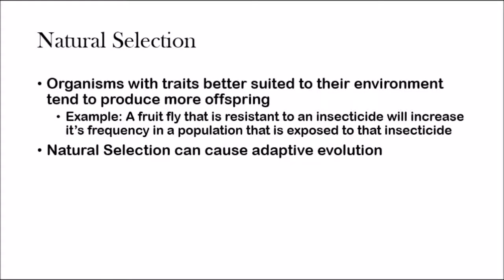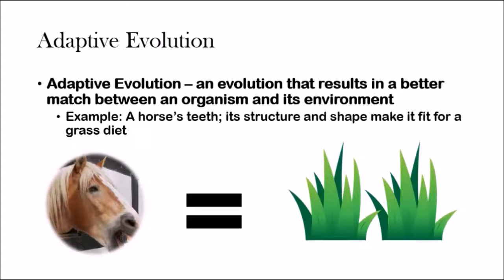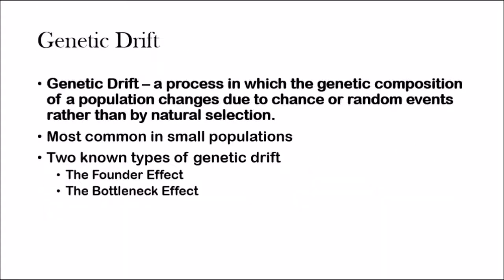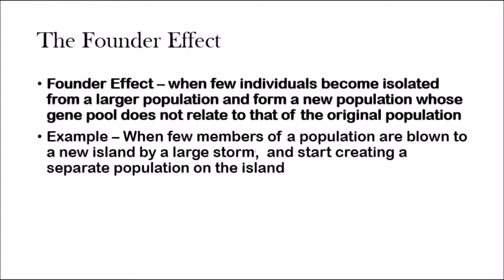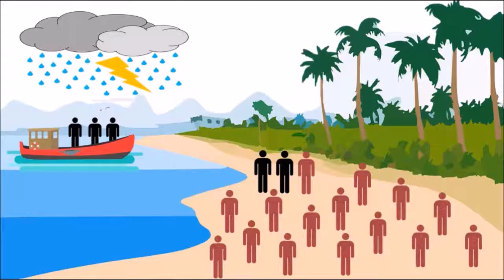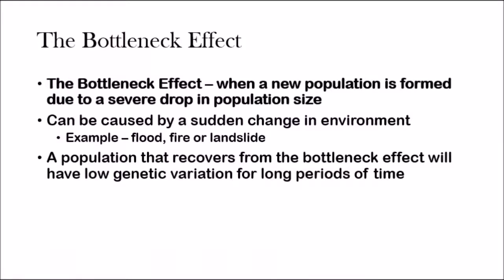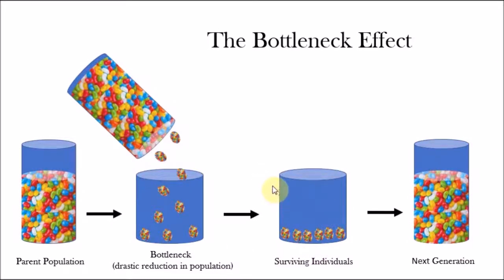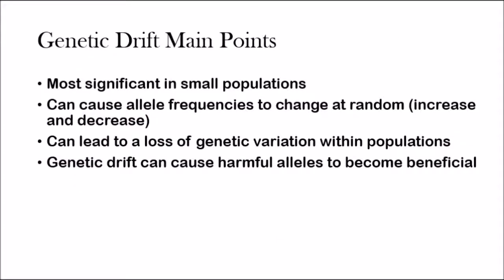AP Biology: Natural Selection, Genetic Drift and Gene Flow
Shreyas discusses the three main factors that can cause microevolution.